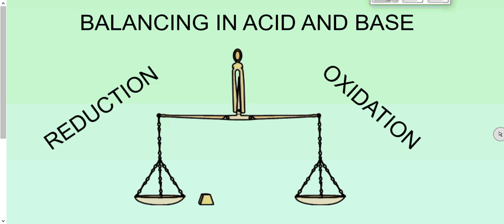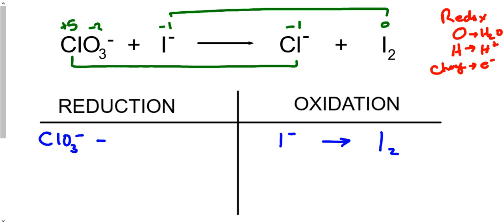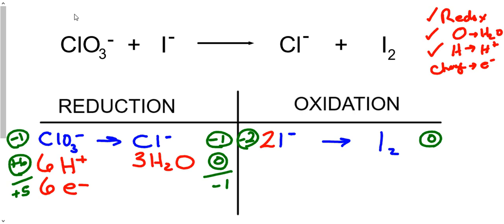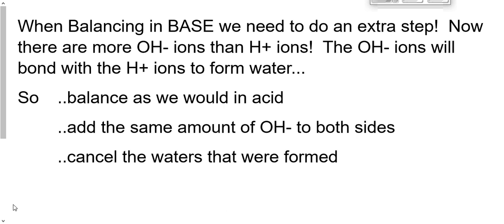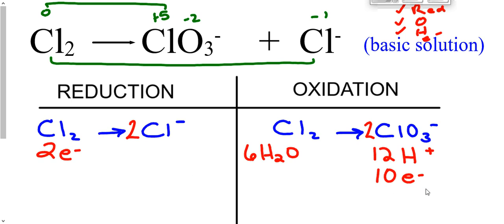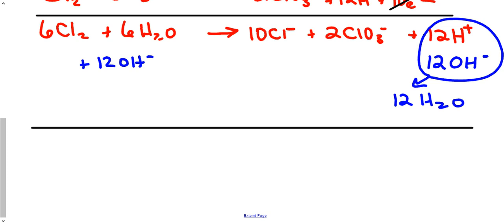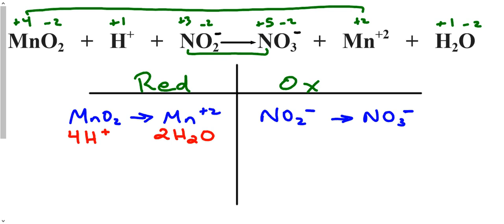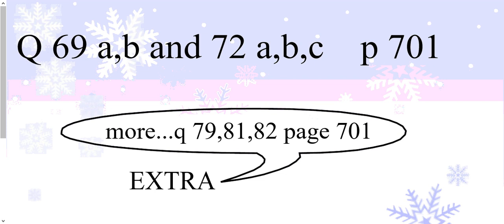Balancing with half reactions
Using the half reaction method to balance redox equations in acid and in base.